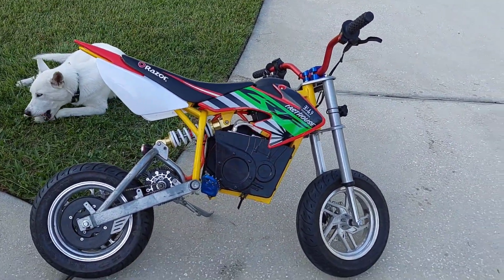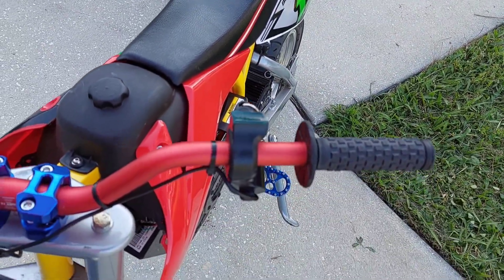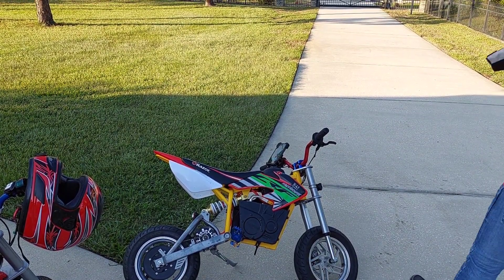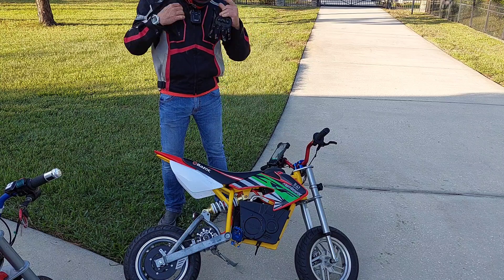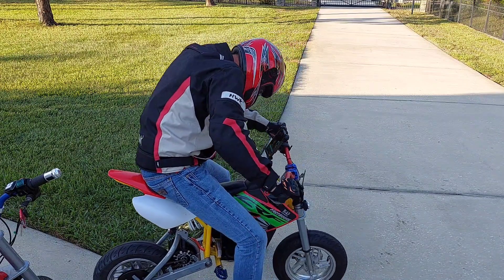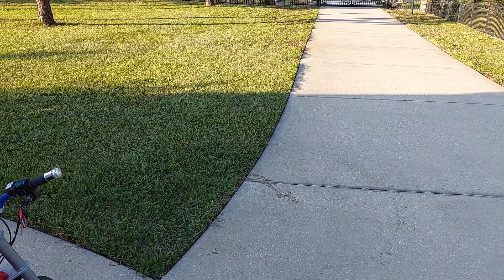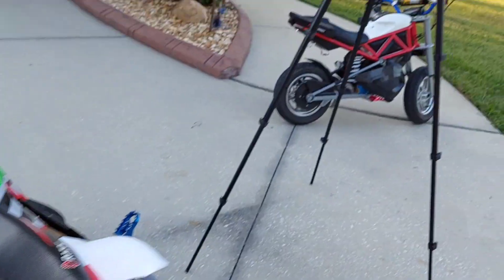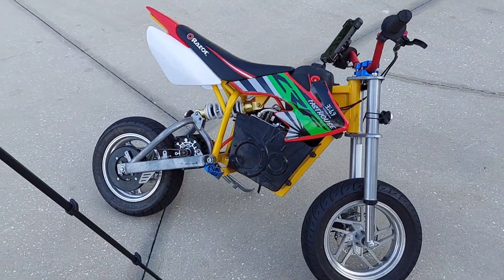11,000 WATT 80 VOLT ELECTRO & CO. RAZOR MX650 PLUG AND PLAY AFTERMARKET KIT. FULL REVIEW SCARY FAST